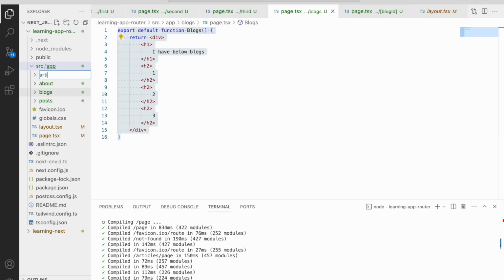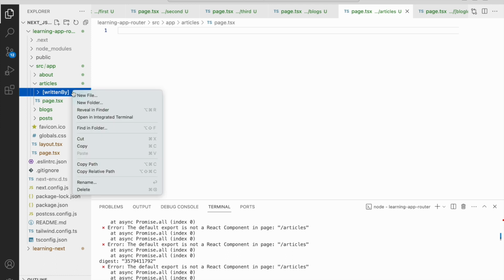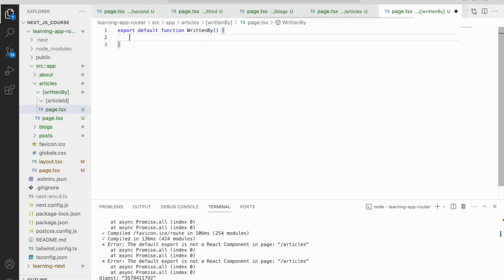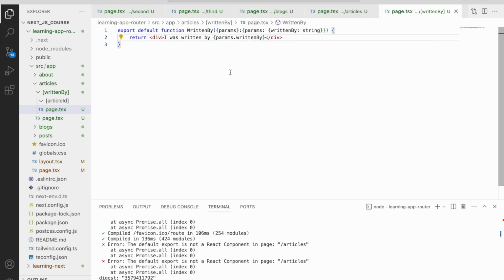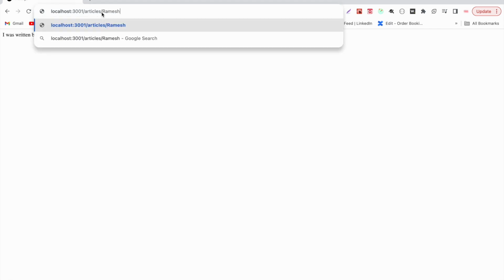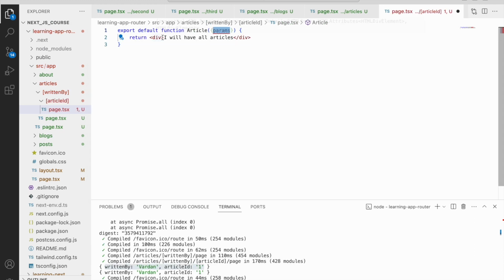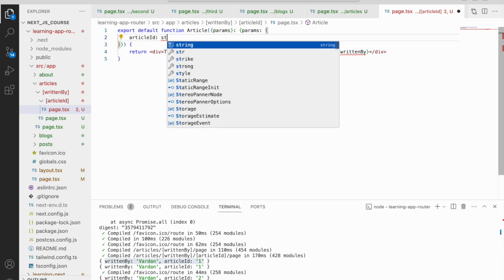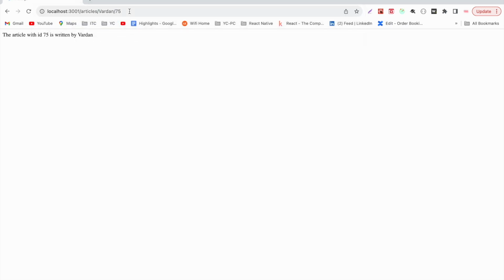Next.js 14 | Tutorial 7 | Nested Dynamic Routes | Routing | App Router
💡 Whether you're a developer, designer, or enthusiast eager to stay at the forefront of React development, this Next.js 14 introduction is a must-watch. Let's harness the power of the latest Next.js version and supercharge our React projects together!

Nested Dynamic Routes

When you don't know the exact segment names ahead of time and want to create routes from dynamic data, you can use Nested Dynamic Segments that are filled in at request time or prerendered at build time.

Dynamic Segments can be extended to catch-all subsequent segments by adding an ellipsis inside the brackets [...folderName].

For example, app/shop/[...slug]/page.js will match /shop/clothes, but also /shop/clothes/tops, /shop/clothes/tops/t-shirts, and so on.

In version 13, Next.js introduced a new App Router built on React Server Components, which supports shared layouts, nested routing, loading states, error handling, and more.

The App Router works in a new directory named app. The app directory works alongside the pages directory to allow for incremental adoption. This allows you to opt some routes of your application into the new behavior while keeping other routes in the pages directory for previous behavior. If your application uses the pages directory.

The skeleton of every application is routing. This page will introduce you to the fundamental concepts of routing for the web and how to handle routing in Next.js.